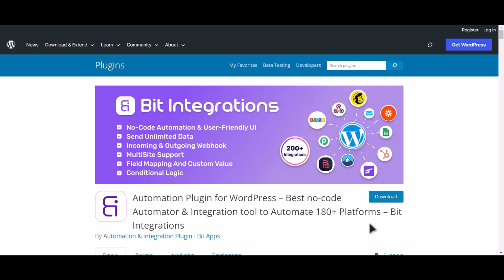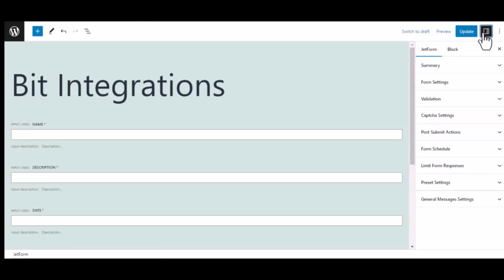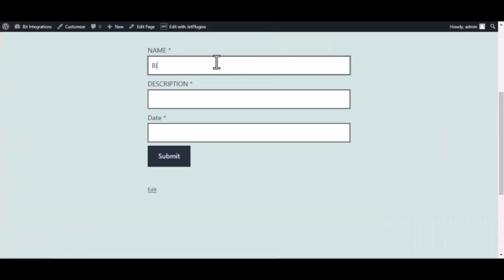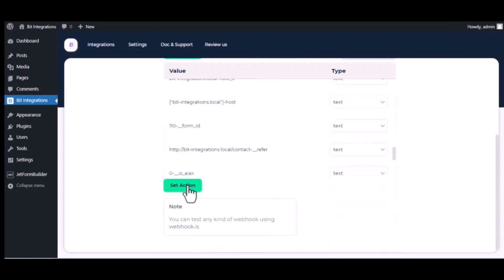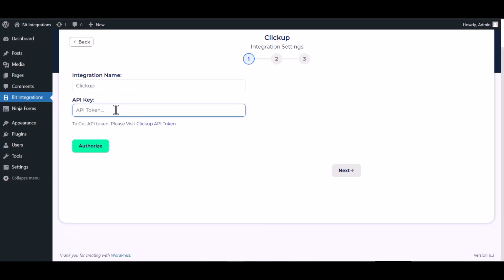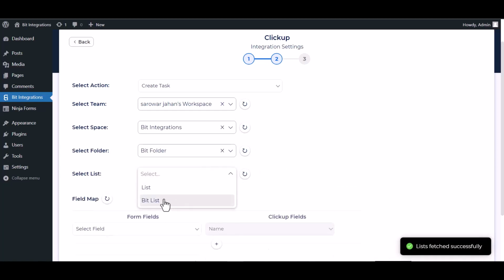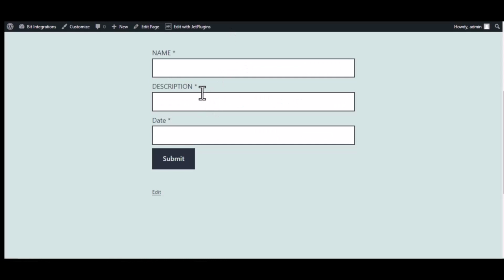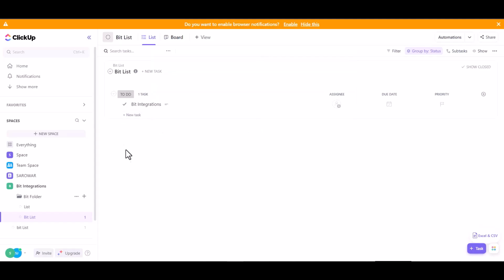Integrating JetFormBuilder with ClickUp | Step-by-Step Tutorial | Bit Integrations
🔗 Ready to streamline your task management? Join us on our YouTube channel for an in-depth tutorial where we unveil the seamless integration of JetFormBuilder with ClickUp, a robust project management platform. Learn how to effortlessly connect these two tools using the Bit Integrations WordPress plugin.

Follow along as we guide you through the step-by-step process of integrating JetFormBuilder submissions with ClickUp, enabling you to utilize your form data for more effective project and task management. Bid farewell to manual data transfers and embrace automated workflows for improved efficiency in your project management endeavors.

Key Highlights:
✅ In-depth walkthrough for integrating JetFormBuilder with ClickUp using Bit Integrations for WordPress.

Whether you're a project manager, team lead, or task management enthusiast, this integration empowers you to seamlessly merge JetFormBuilder with ClickUp. Watch now to revolutionize your project management efforts!